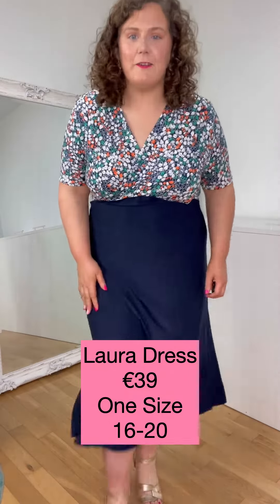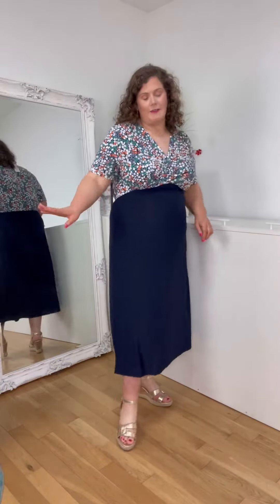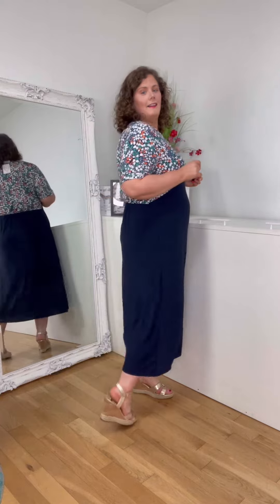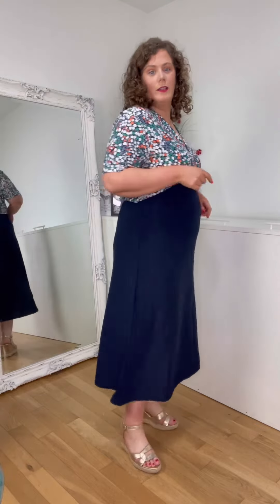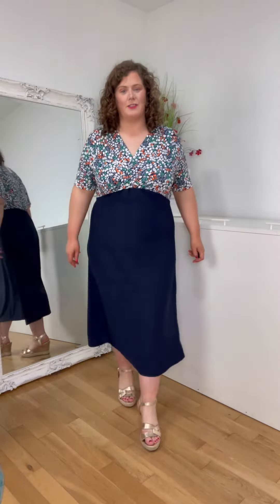Laura Dress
Sizing and Fit:
Another show stopper midi length dress for any occasion has a navy skirt base and leaf print white and coral mix top. It is so soft against the skin. This will fit a 16 to a small 20.